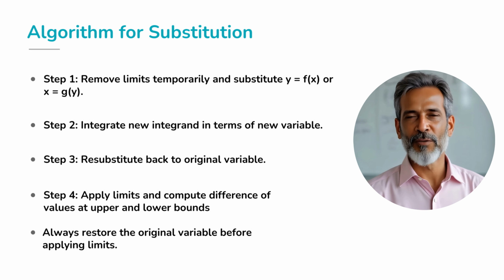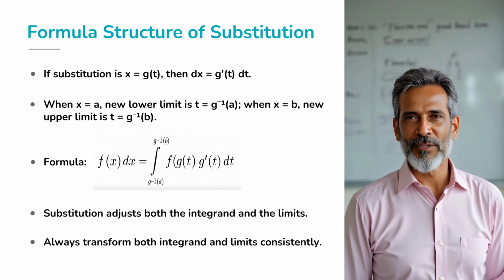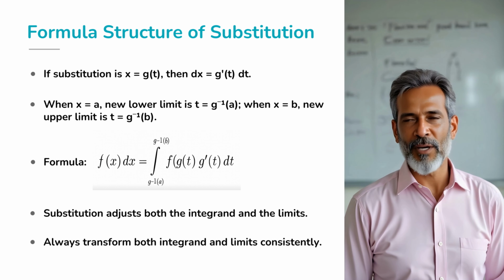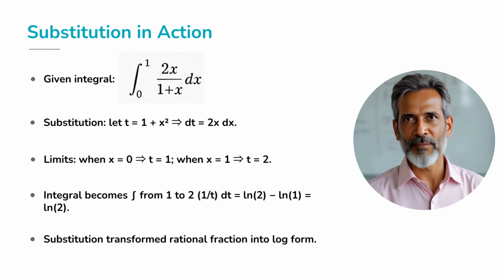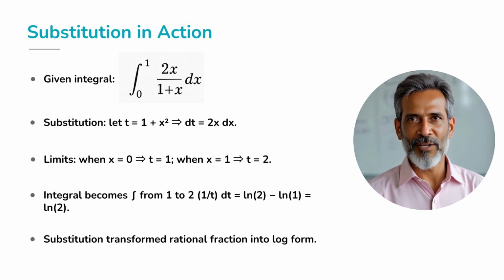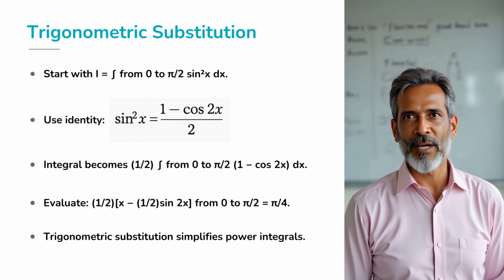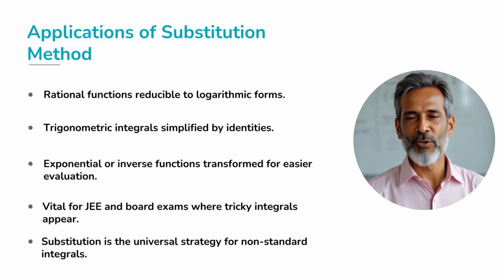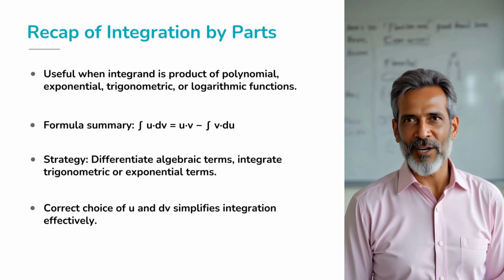Evaluation of Definite Integrals by Substitution | Class 12 Maths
✨ Simplify and master the method of Substitution in Definite Integrals for Class 12 CBSE Mathematics!
In this video, we’ll begin with why substitution is needed, then outline the algorithm of substitution, and derive the formula for definite integral by change of variable. You’ll see two step-by-step worked examples — one involving a rational function and another with a trigonometric substitution.
We’ll also discuss the applications of substitution method in solving board exam and competitive exam questions, and finally end with a recap of the substitution technique for quick revision.

1️⃣ Why Use Substitution? – Need for transforming integrals into simpler forms.
2️⃣ Algorithm for Substitution – The four-step procedure explained clearly.
3️⃣ Definite Integral by Change of Variable – General formula and its logic.
4️⃣ Worked Example – ∫ from 0 to 1 (2x)/(1+x²) dx solved step-by-step.
5️⃣ Advanced Example – Trigonometric substitution for ∫ from 0 to π/2 sin²x dx.
6️⃣ Applications of Substitution – Rational, trigonometric, and exponential functions.
7️⃣ Recap – Key points, formula, and exam tips for substitution method.

✔ Learn the standard 4-step algorithm of substitution with clarity.
✔ See solved board-level and JEE-level examples explained step by step.
✔ Get exam-ready strategies for tackling tricky integrals with ease.
✔ Strong conceptual foundation directly aligned with NCERT.